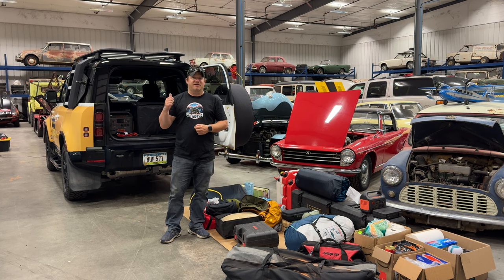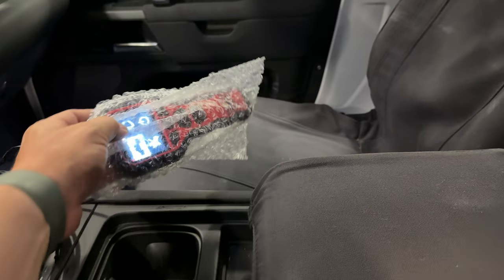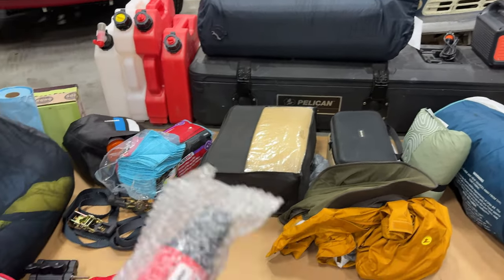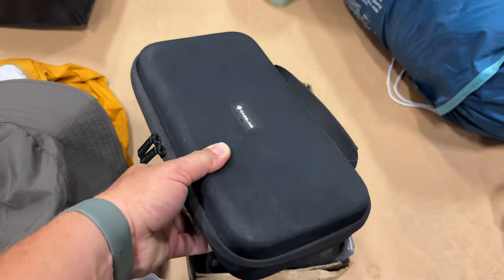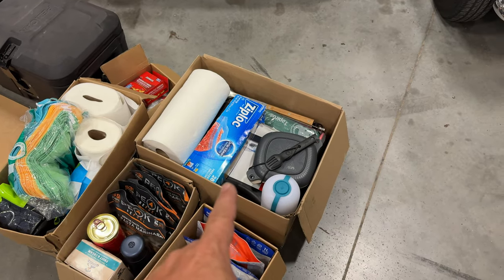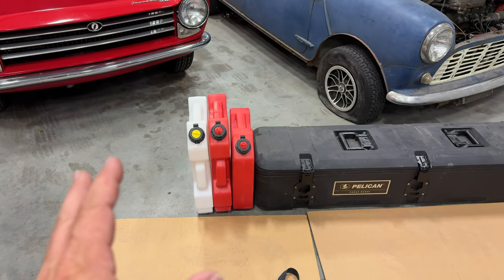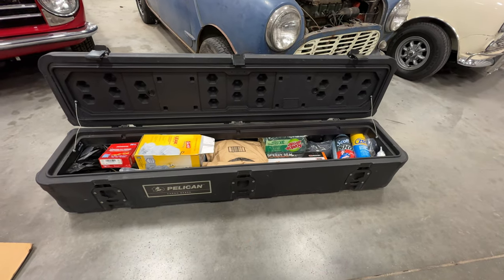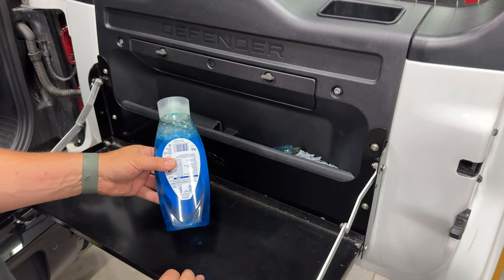Packing for the next Overland Trip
Today I finish packing for my next overlanding trip.  Here are the items that I used in this video:

Jackery Explorer 2000 PRO Portable Power Station

VEVOR Electric Car Jack, 5 Ton/11023 LBS Hydraulic Jack Lift with Electric Impact Wrench

BILITOOLS 1/2 inch Drive Impact Lug Nut Socket Set

Universal Fit Car Door Step

WARN Light-Duty Winch Accessory Kit

Advanced First Aid Kit

Car Fire Suppressor for Auto-Mobile, Truck, Boat

Bubba Rope Heavy-Duty Off-Road Vehicle Tow Recovery Gear Set

Net Nylon Mesh Veil Bucket Hat

Midland GXT1000VP4 - 50 Channel GMRS Two-Way Radio

Hard Case Fits GMRS 2-Way

Tapirus Long Spork and Long Spoon Set

Jackery Portable Power Station Explorer 300

Camping Pillow

Therm-a-Rest MondoKing 3D Self-Inflating Camping Sleeping Pad

Outdoor Rugs for Patio

Peak Refuel Beef Stroganoff

Iwatani Cassette Feu Butane VA-30 Camp Stove

Chef Master Butane Fuel Canister 4 x 8oz.

6-Piece Camping Mess Kit with Bowl

Portable Small Mini Coffee Kettle

RotopaX RX-2W Water Pack

RotopaX RX-2G Gasoline Pack

Rotopax DLX Pack Mount

Caps Gray 7/8 Inch

3.4Oz Travel Bottles

Portable Rechargeable Fan